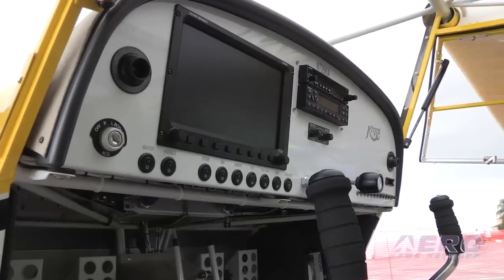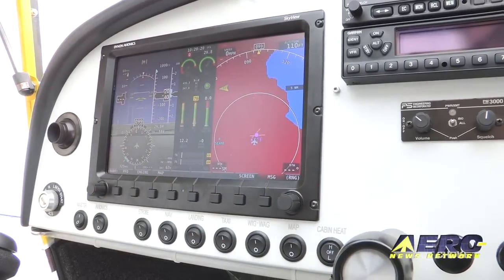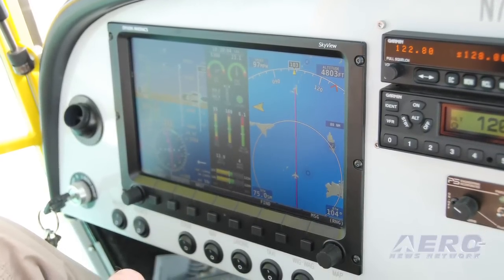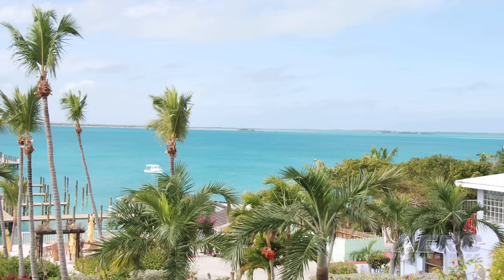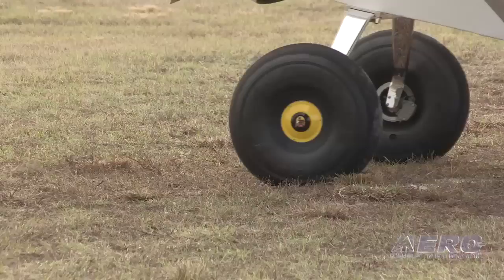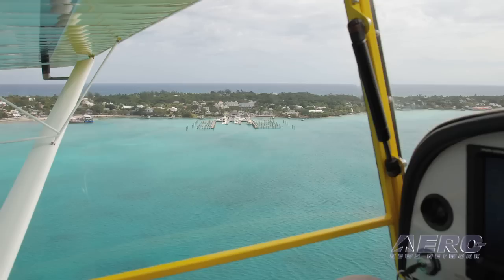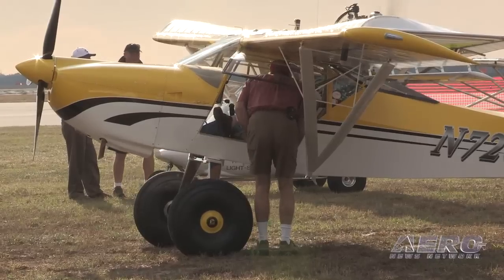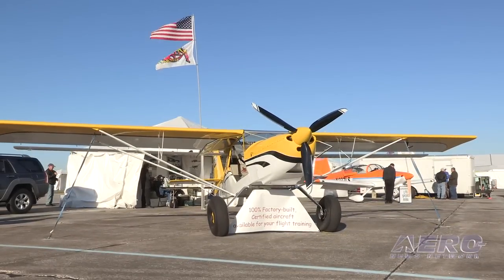Aero-TV: Kitfoxes Travel The World - Globe-Trotting, Island Hopping, You Name It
It's A Long (But FUN!!) Flight From Idaho To Florida... In The Winter

Getting to a number of aviation events can be tough... especially in the midst of the winter season when Mother nature may have other ideas than to present one with the warm VFR we all desire... especially if you're starting in Idaho. Mind you, Idaho is a lovely state... in the summer... but in early January, you have to be prepared for anything... especially when you have a 2100 mile trip ahead of you.

But... that did NOT stop a Factory-Built KITFOX S-LSA from being flown 2100 Miles To US Sport Aviation Expo in (occasionally) sunny Sebring, FL. Yes, Stick and Rudder Aviation owner Paul Leadabrand made the 2100 mile flight from Boise, ID to Sebring, FL in a 100% factory-built Kitfox LSA. One might think it's to escape what has been a fairly brutal Idaho winter, but Leadabrand says the purpose of the flight is to show off the Kitfox's capabilities, reliability, and economy. And, boy, did he... here in the states... as well as on a quick side trip to the islands.

Leadabrand made the trip alone, flying only VFR using just a Dynon SkyView and his iPad. The tailwheel-configured Kitfox was displayed in Kitfox Aircraft's vendor booth at the US Sport Aviation Expo, where Stick & Rudder Aviation got to brag about being the only Kitfox flight training program in the world.

It wasn't all work, though, Leadabrand managed a short ocean crossing before the show to find the folks in the Bahamas VERY welcoming of the pretty little Yellow and White LSA. Hopping the islands is not something one normally associates with  Kitfox... but based on the evidence we've seen, it should be... Leadabrand reports the sidetrip was quite a success.